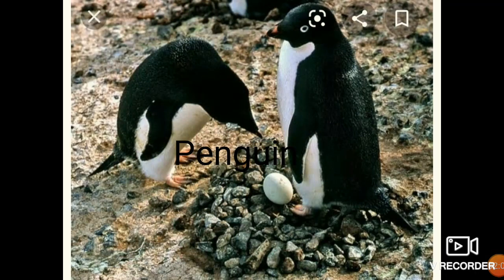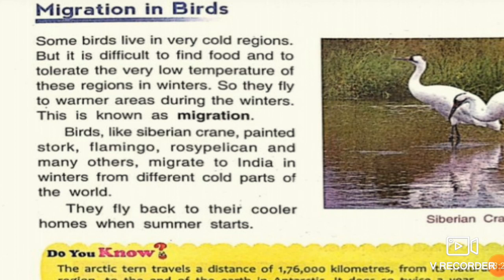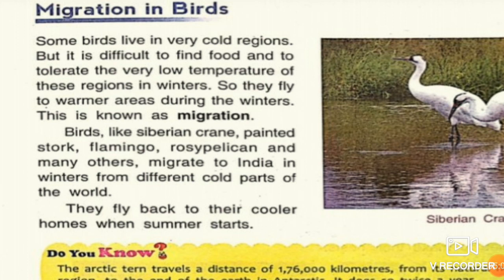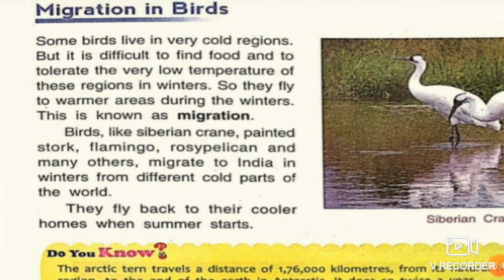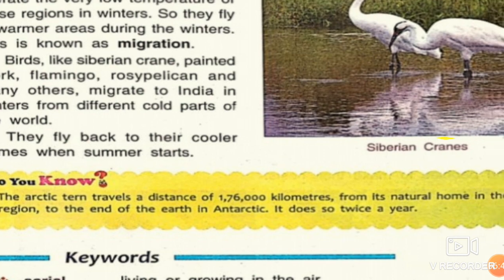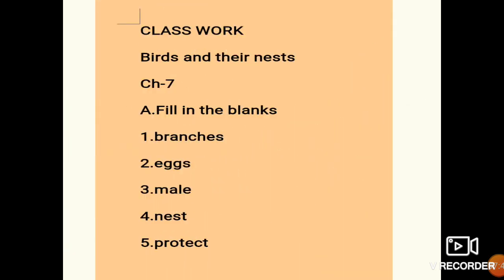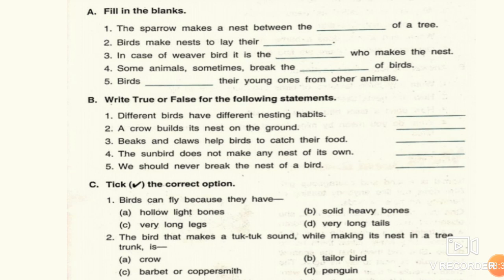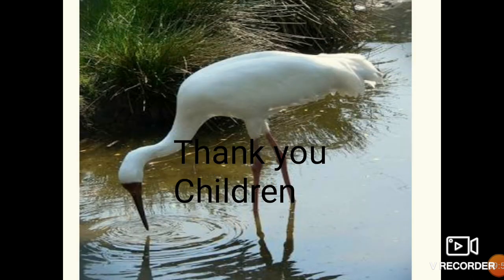Sangeeta sinha class III science